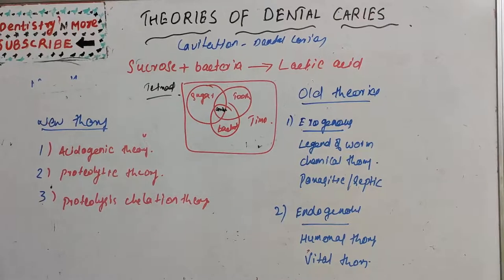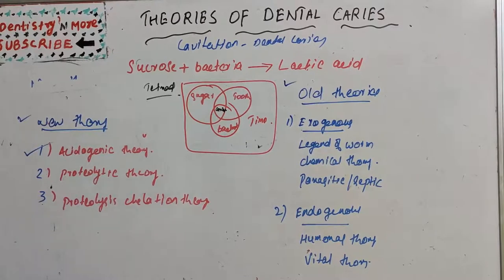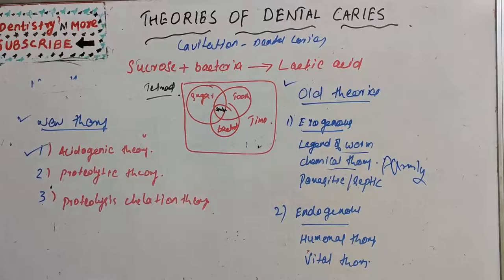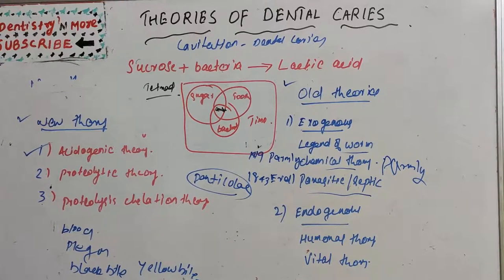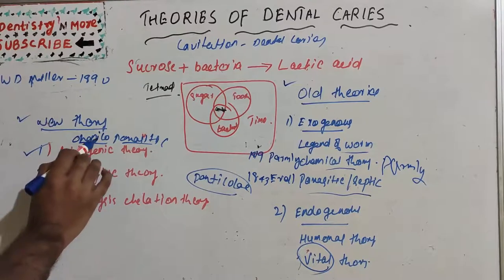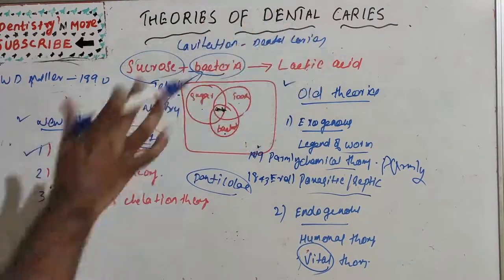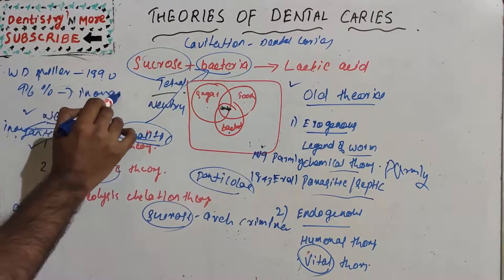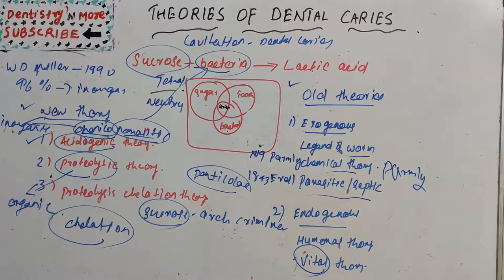THEORIES OF DENTAL CARIES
The most generally accepted theory as to the cause of dental caries is that certain bacteria in the mouth, in the presence of fermentable sugars, cause the formation of acids which in turn decalcify teeth.

Various theories are

Vital theory
Humoural theory
Worm theory
Acidogenic theory
Parasitic theory
Proteolytic chelation theory
Proteolytic theory

Mic used

2)Oral medicine & Radilology

3)Oral pathology

4)Pedodontics

5)Orthodontics

6)Public health dentistry